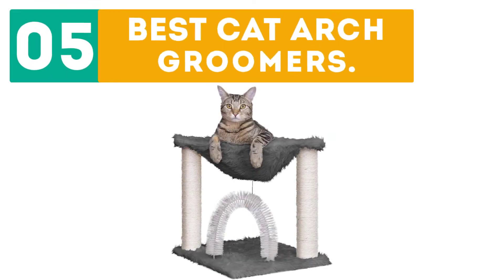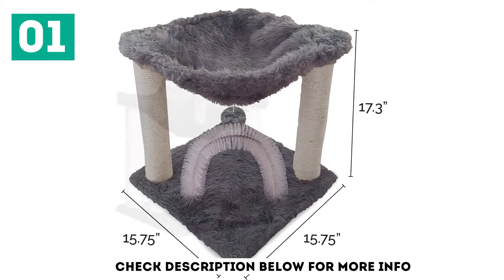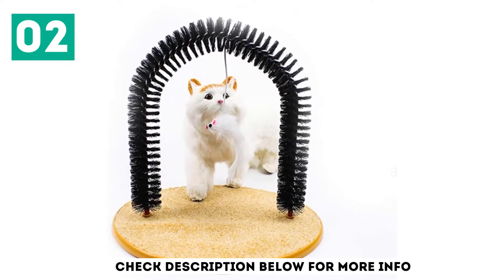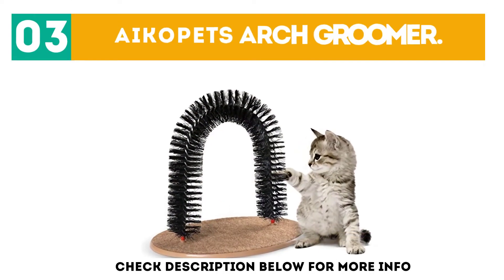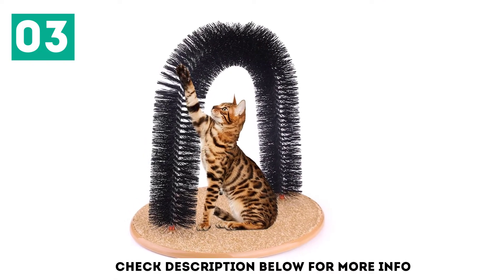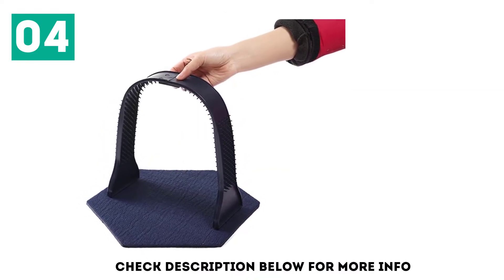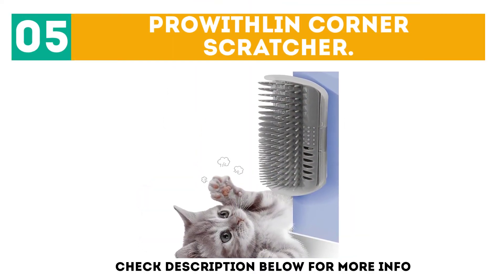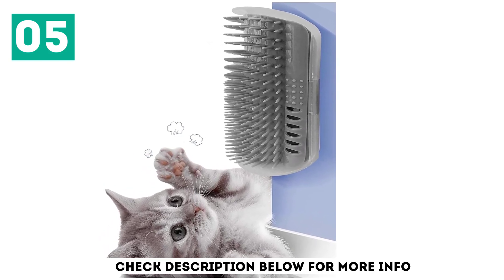Top 5 Best Cat Arch Groomers